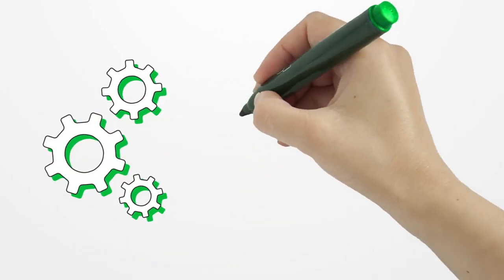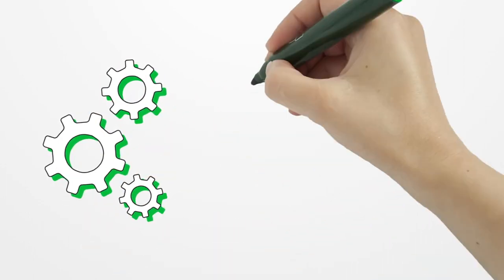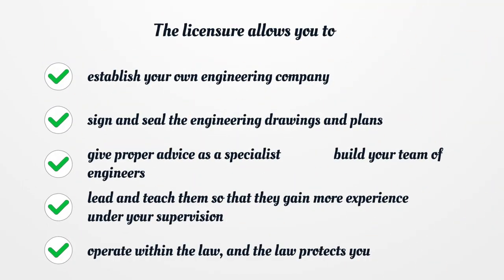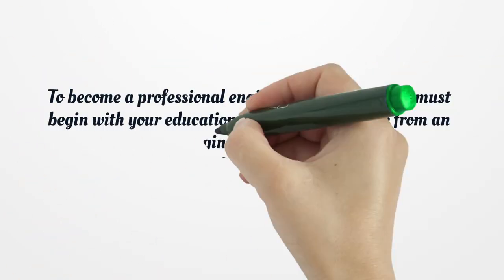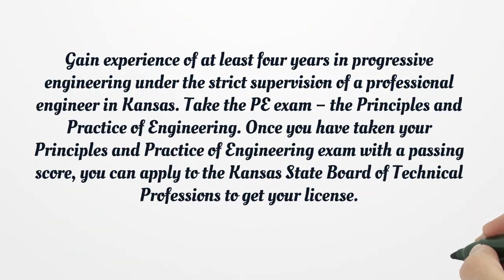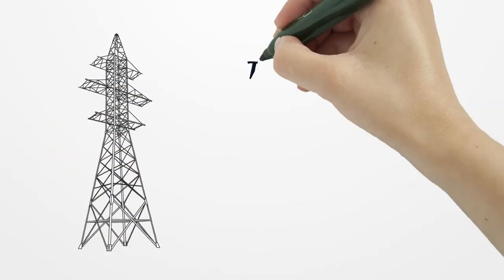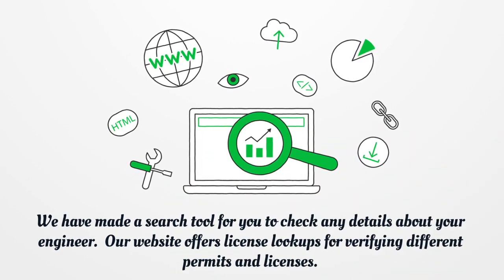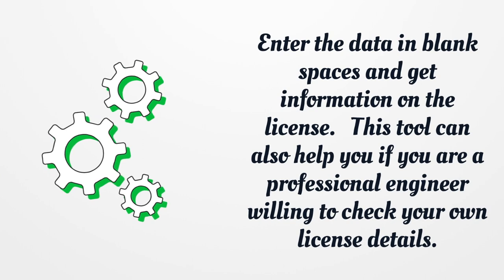Kansas Engineer License - What You need to get started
If you want to get a Kansas Engineer License , you should know there is no general license. Here you can find how to apply for your license.